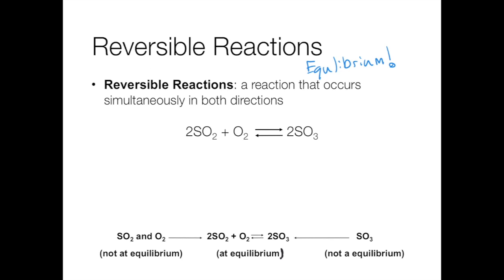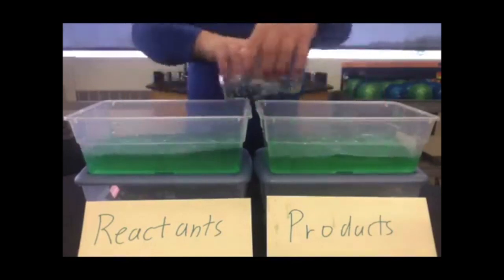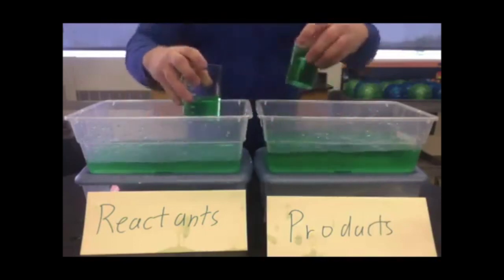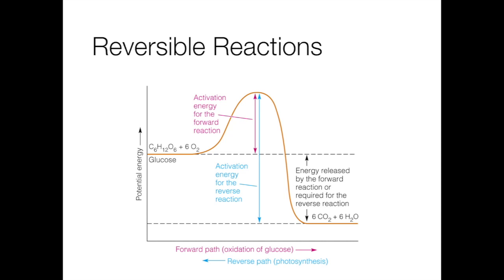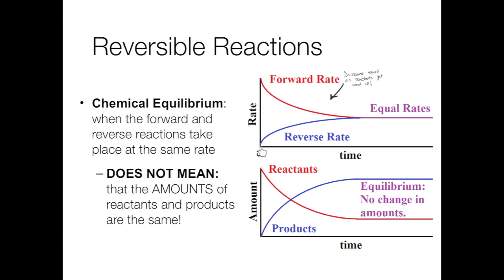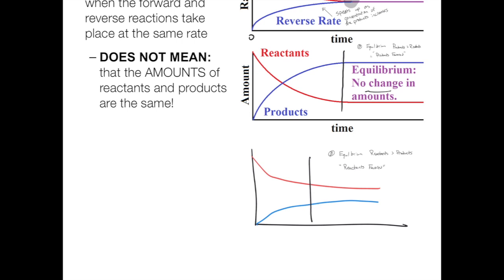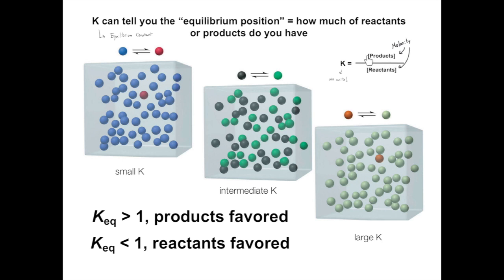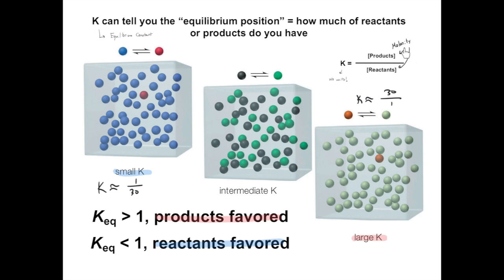HC Video Lesson U13 M2.01 - Introduction the Equilibrium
This video lesson discusses the concept of reversible reactions and also chemical equilibrium.